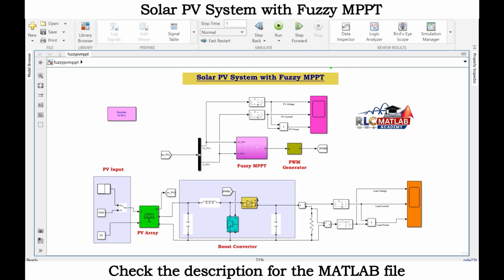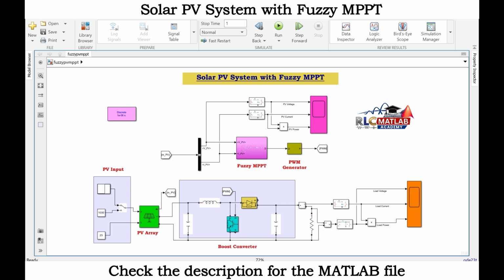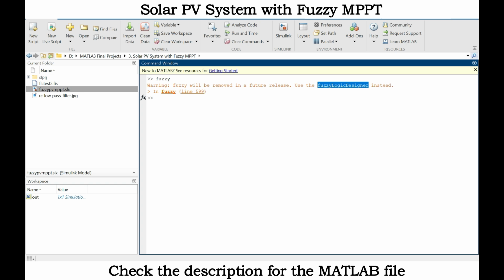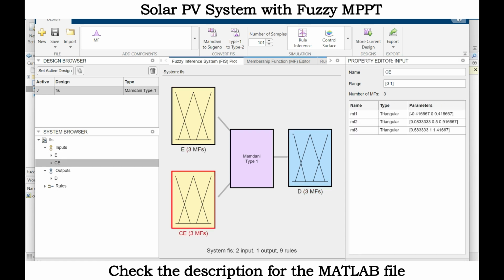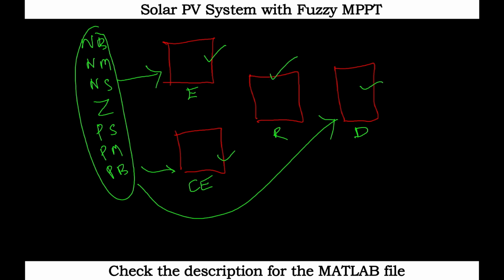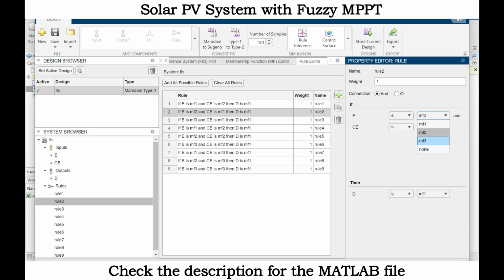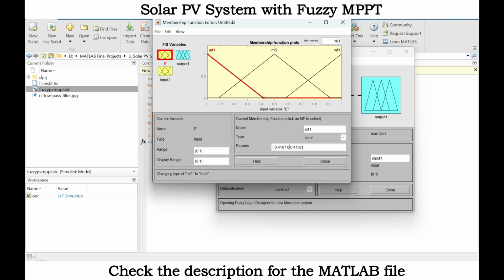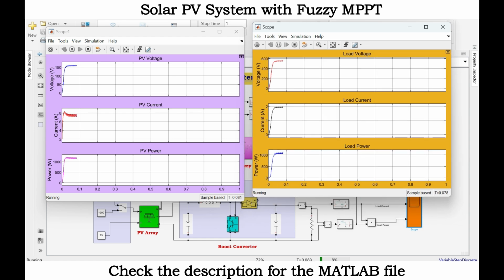Fuzzy Logic MPPT for Solar PV System in MATLAB Simulink | Fuzzy MPPT Based Solar PV System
Learn how to implement a Solar PV System with Fuzzy Logic MPPT in MATLAB Simulink step by step. This tutorial covers modeling, control design, and simulation results for efficient maximum power extraction from solar panels.

In this video, you will learn:
✔️ Basics of Solar PV system modeling
✔️ Introduction to Fuzzy Logic MPPT
✔️ Design of Fuzzy controller in MATLAB
✔️ Simulink implementation of PV system
✔️ Performance analysis (Voltage, Current, Power)
✔️ Comparison with conventional MPPT methods

This tutorial is ideal for:

Electrical & Electronics Engineering (EEE) students
Renewable Energy researchers
MATLAB & Simulink learners
Power Electronics enthusiasts

🔧 Tools Used: MATLAB / Simulink
⚡ Application: Solar PV + MPPT Control System